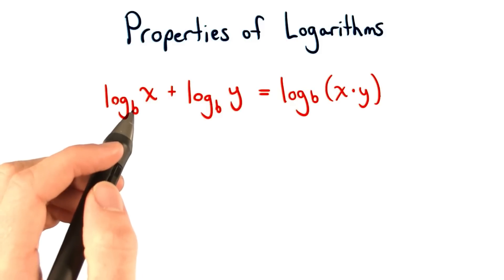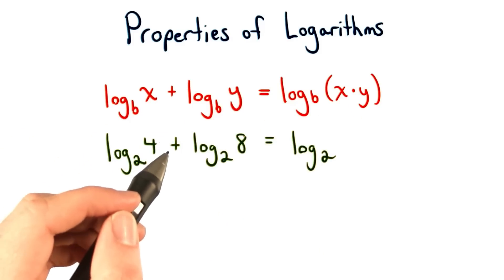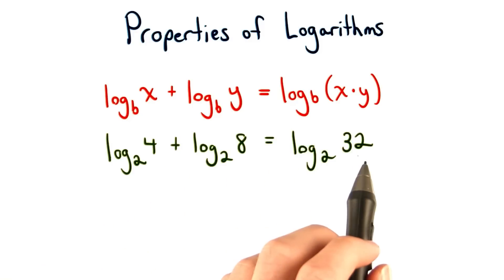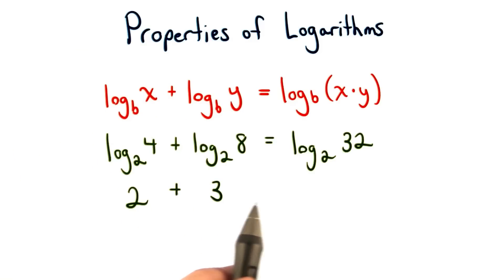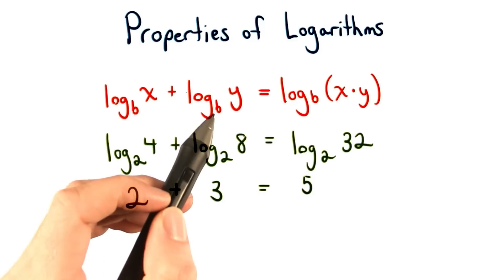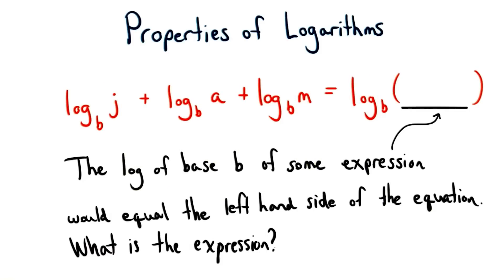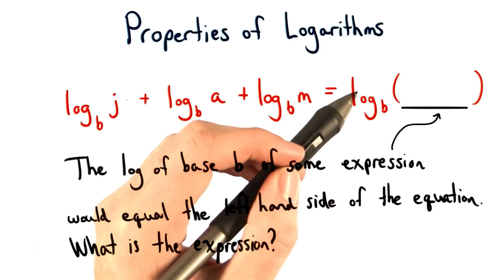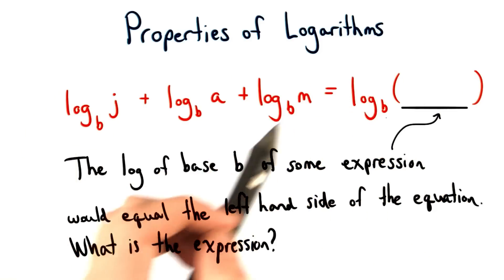Properties of Logarithms Adding Logs - Visualizing Algebra